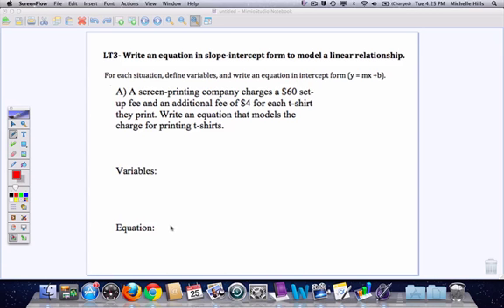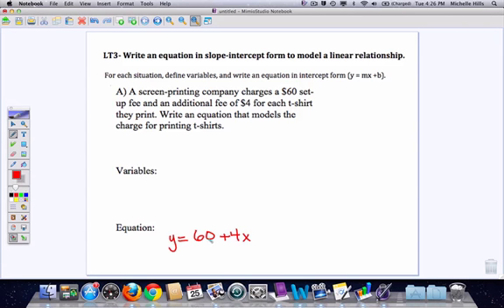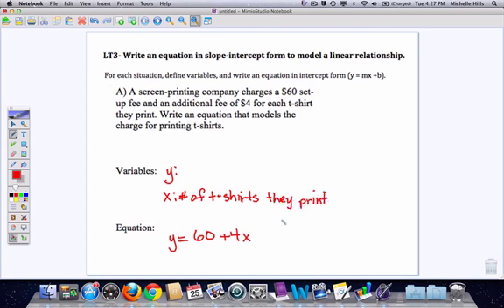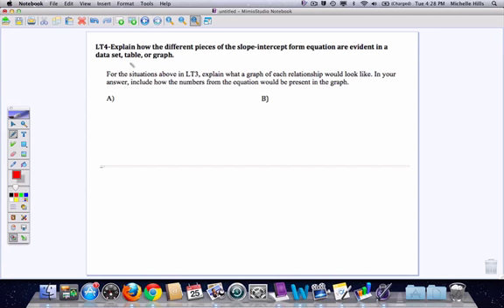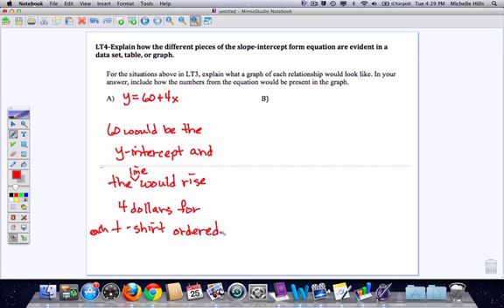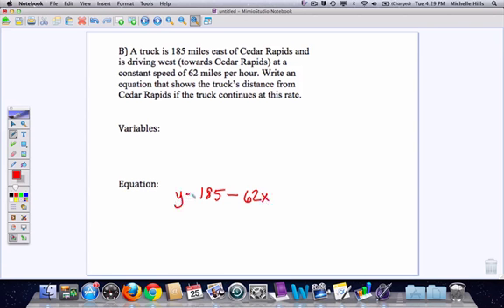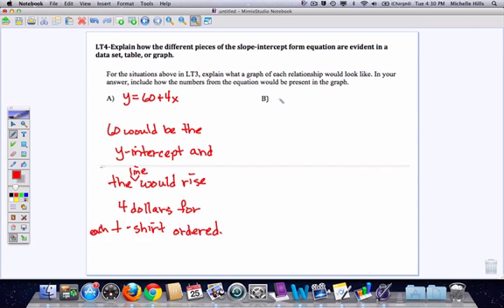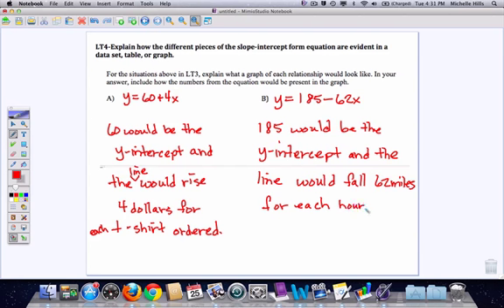Algebra 2.3, 2.4 Test.mov